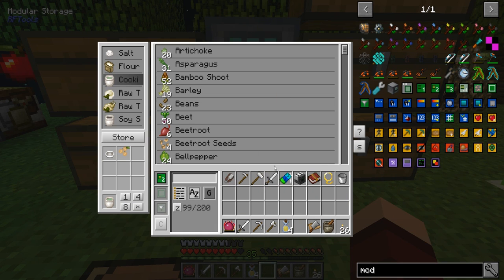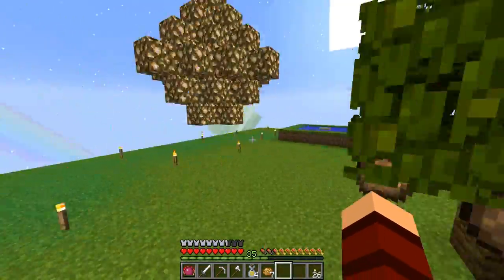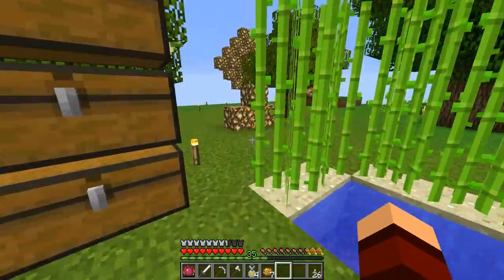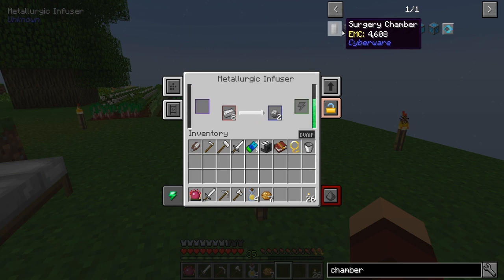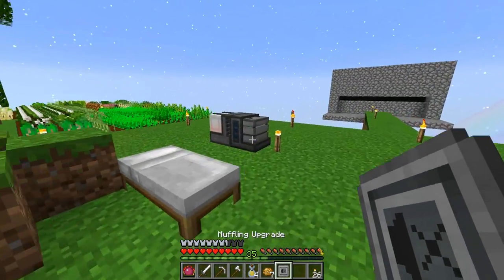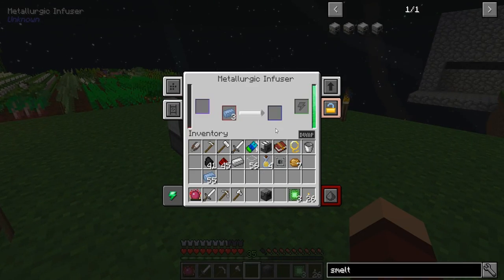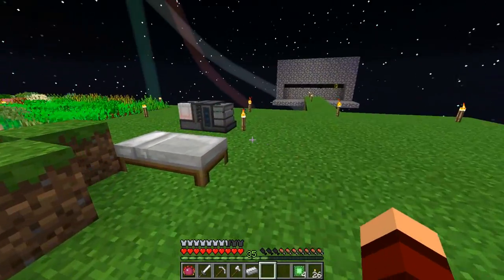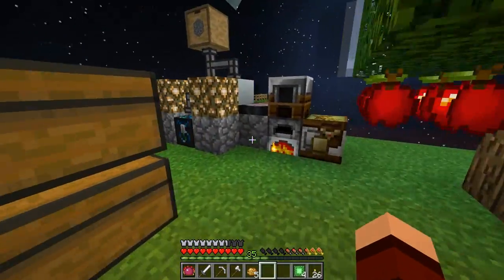"YOU CHIME IN!" SKY EXCHANGE #16